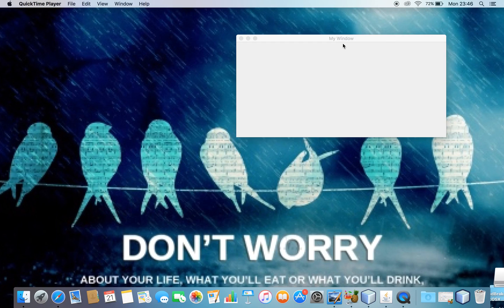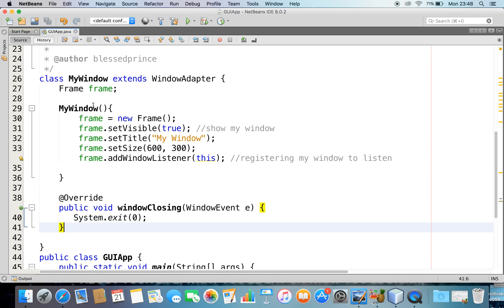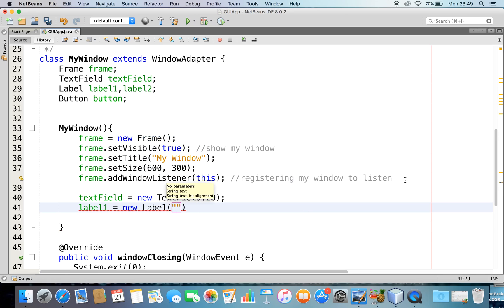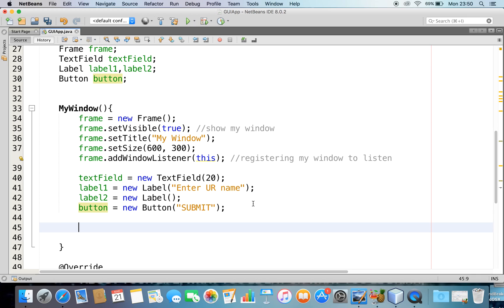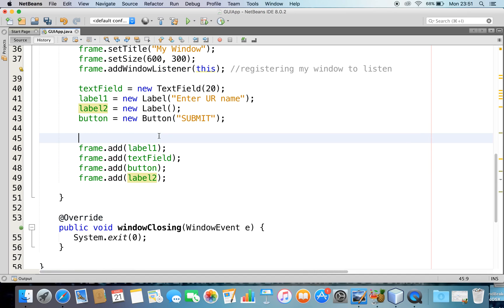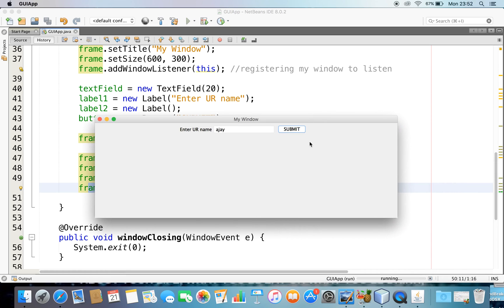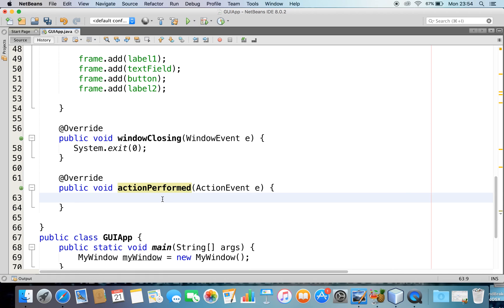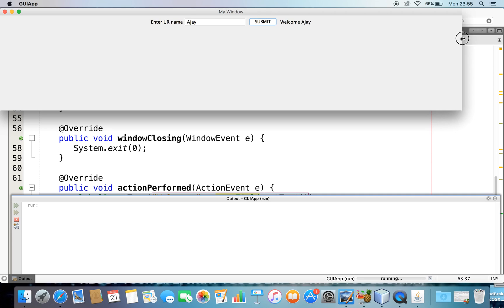GUI 2 - How to add AWT controls to a Window? How to handle an ActionEvent?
This video is for beginners in java to understand window based programming. ( Adding AWT controls, handling an ActionEvent)